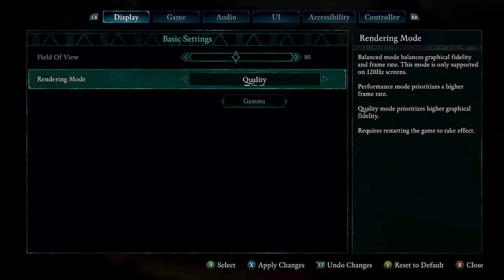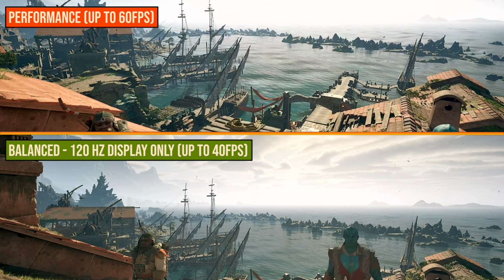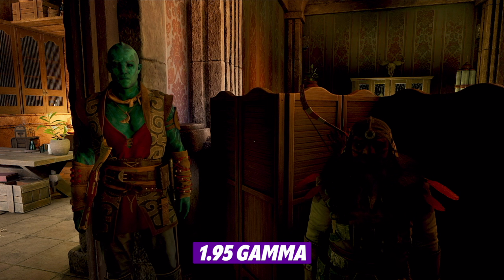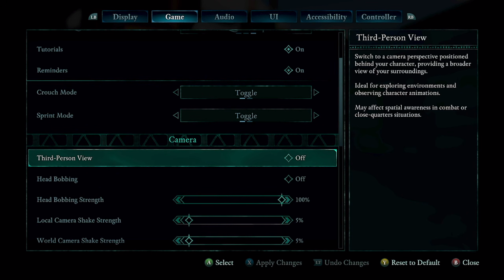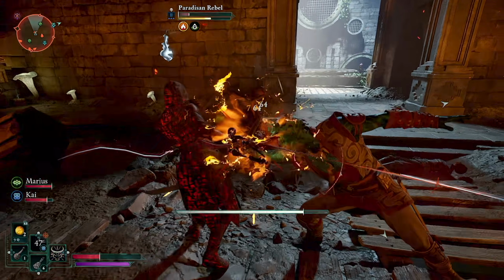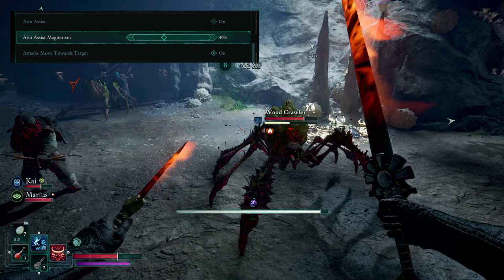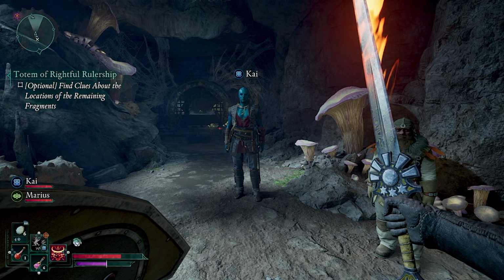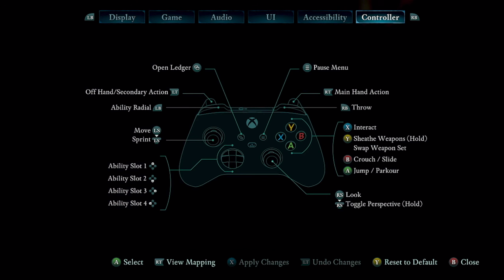You Should Change These Settings in Avowed on Xbox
In this video, I'll show all of the settings I ended up changing in Avowed. There are things you'd expect, like Display settings, like playing up to 60fps, but there are also a ton of quality-of-life settings that are kind of hidden!

0:00 Introduction
0:33 Display Settings (FOV, Rendering Mode, and Gamma)
3:55 Game/Combat Settings
7:00 UI/Accesibility Settings
8:34 Controller Settings
9:21 Outro.

My Gear -
HP OMEN 27K 4K 144Hz Monitor
Titan Army P27GR 1440p 165hz Monitor